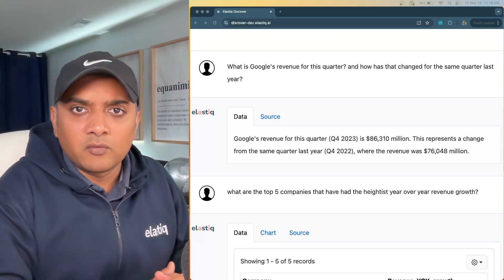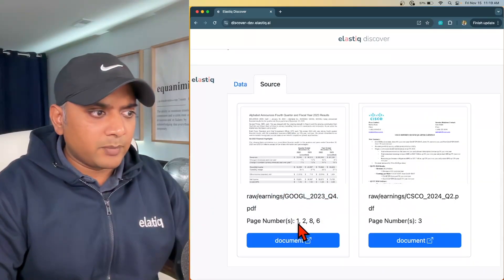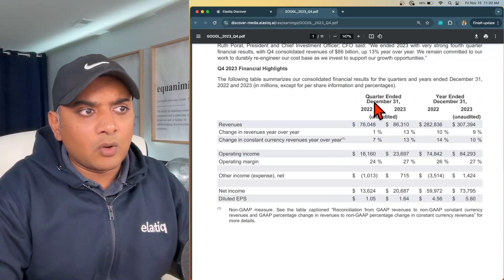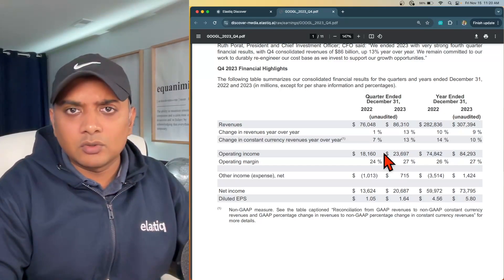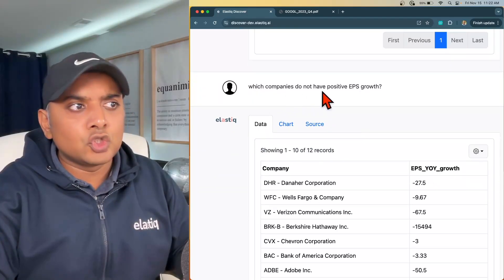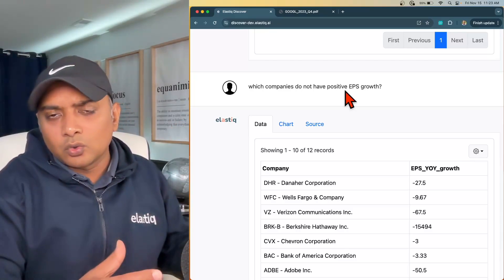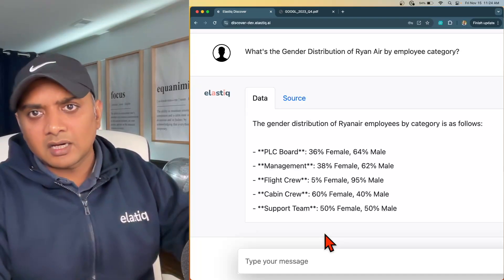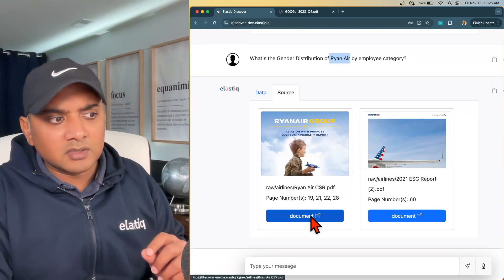Multi-modal RAG and use-cases where Google, Microsoft and AWS OOTB systems fail!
A GenAI Proof-of-Concept is easy, everyone is cooking up demos, but putting this stuff in production is super hard. Here are some of the challenges that we're solving:

0:00 Introduction
0:48 Complex unstructured documents.
2:23 Where Google, Microsoft, AWS fail
3:34 Negative Questions
4:36 Graphs and Charts
6:32 Conclusion

Learn how to build robust and scalable RAG solutions with Elastiq Discover. We'll showcase real-world examples of how to handle complex queries, extract insights from unstructured data, and overcome common challenges.

Check out Elastiq Discover - Our Multi-modal multi-source Generative AI based Enterprise RAG solution